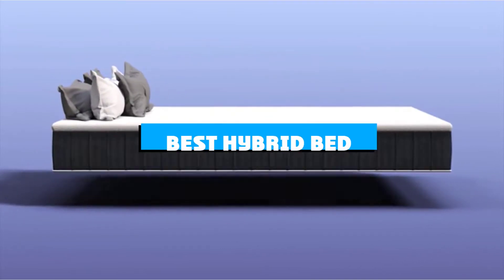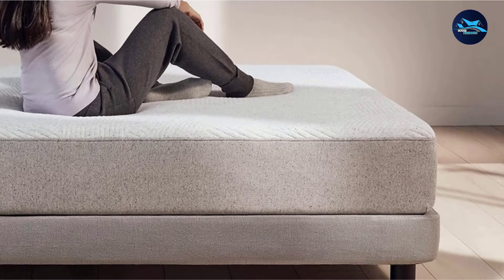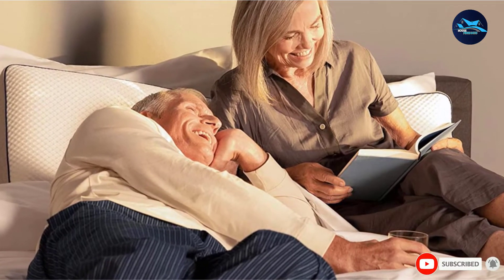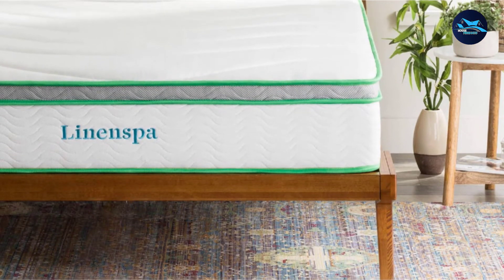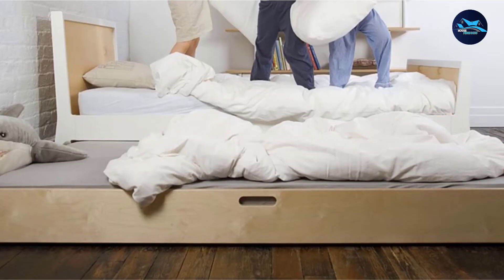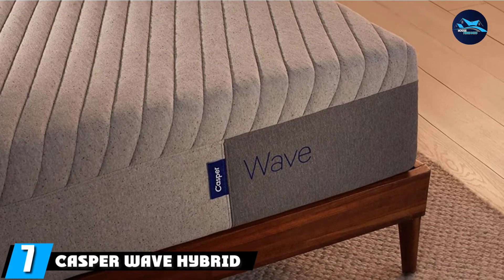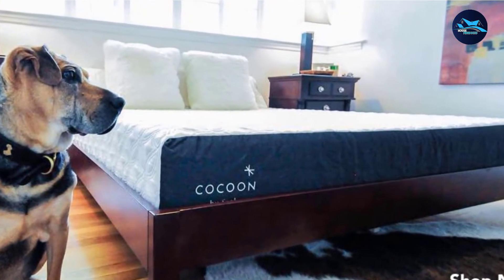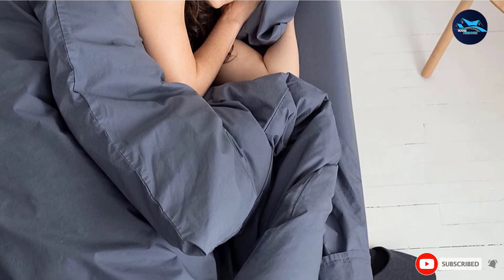Best Hybrid Bed In 2024 - Top 10 Hybrid Beds Review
Links to the best Hybrid Bed we listed in today's Hybrid Bed review video:

1 . Casper Sleep Original Hybrid Mattress
2 . DreamCloud Queen Mattress
3 . Brooklyn Aurora 13" Luxury Cooling Gel Hybrid Mattress
4 . WinkBeds Mattress For Sale
5 . Oeuf Sparrow Twin Bed
6 . GhostBed Flex Mattress
7 . Casper Wave Hybrid Mattress
8 . Cocoon Chill Mattress
9 . Tuft & Needle Hybrid Mattress
10 . Helix Midnight Luxe Mattress

What is the Hybrid Bed in 2024?

After watching this video you will know which are the best budget, top selling and top rated Hybrid Bed on the market today.

If you choose from this list you can be sure that you buy one of the best Hybrid Bed available today.